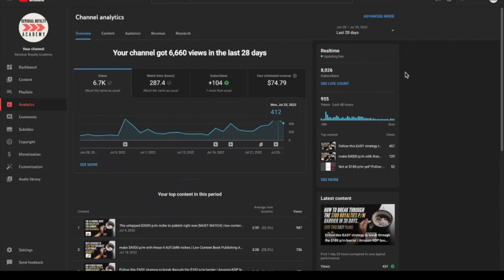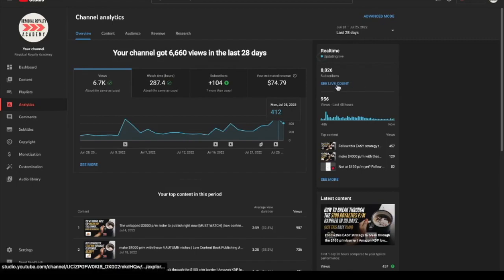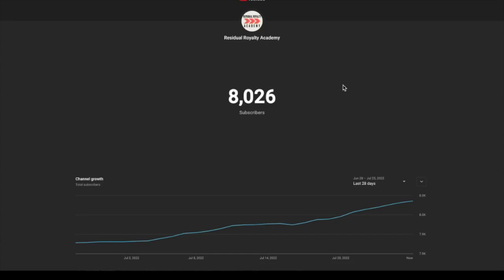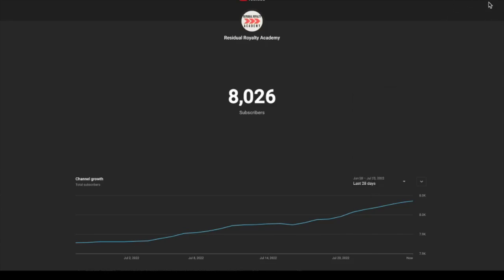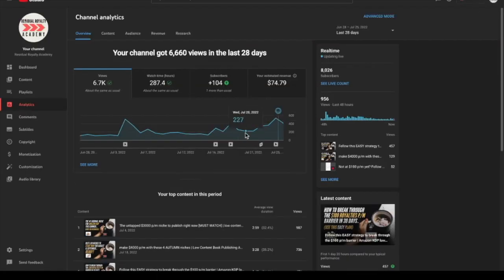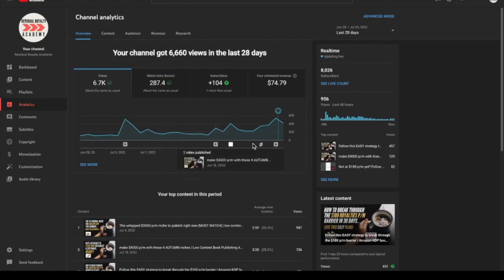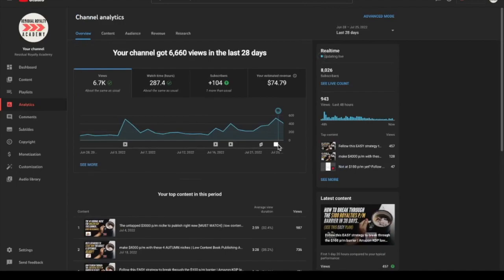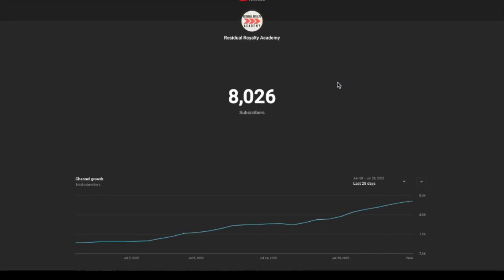8000 Subscribers Giveaway 🎉 🎁 COMMENT on this video to win $80 👊🏼 Low Content Book Publishing